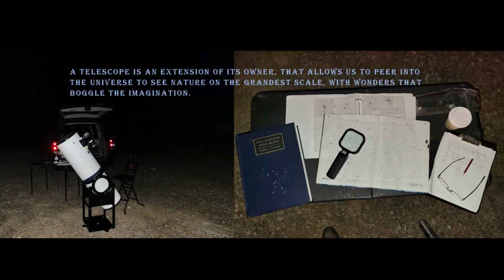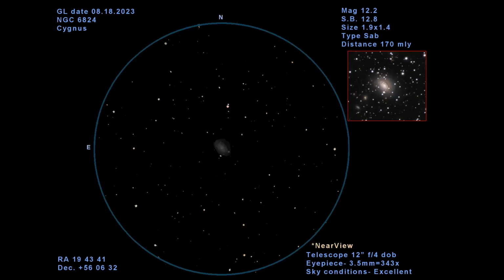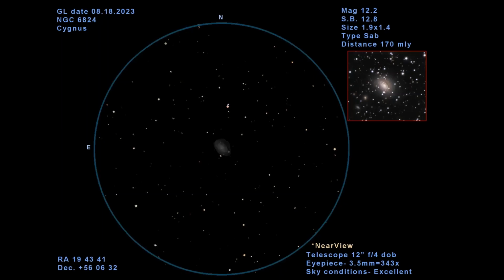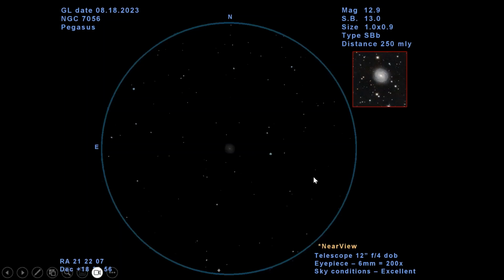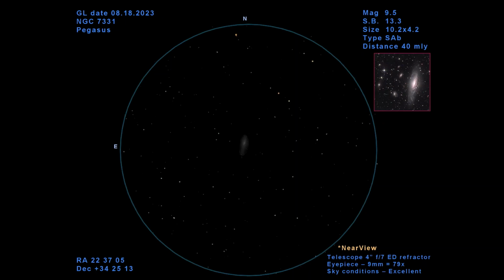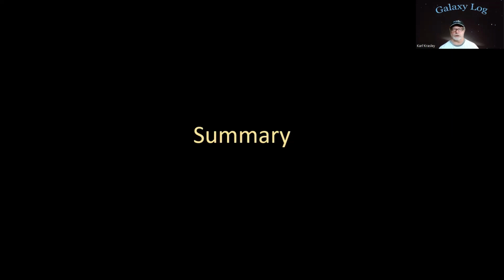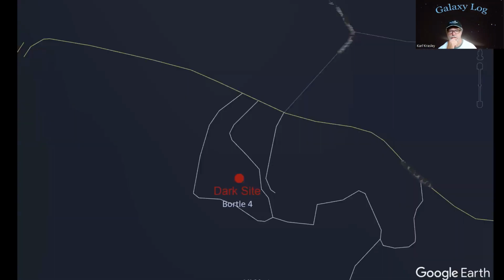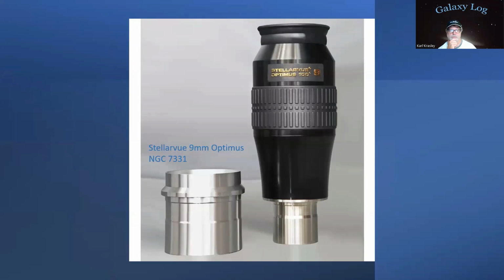Galaxy Log August 2023 & Summary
A video series on observing galaxies with various telescopes and observing sites.

Best watched at 720p or 1080p HD

Galaxies in this log:
NGC 6824 – Cygnus
NGC 7056 – Pegasus
NGC 7331 – Pegasus